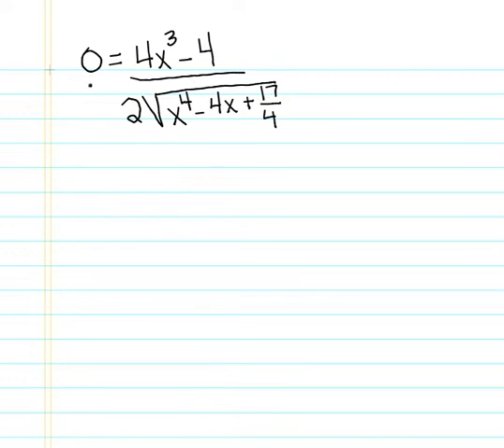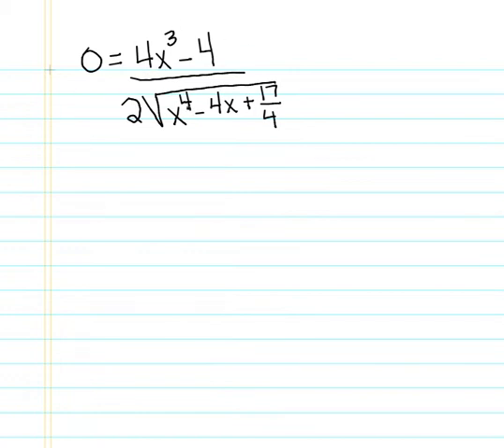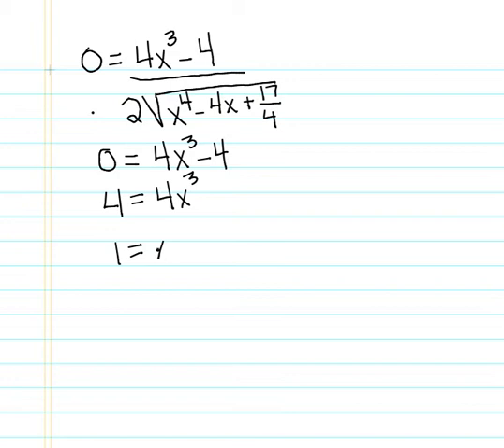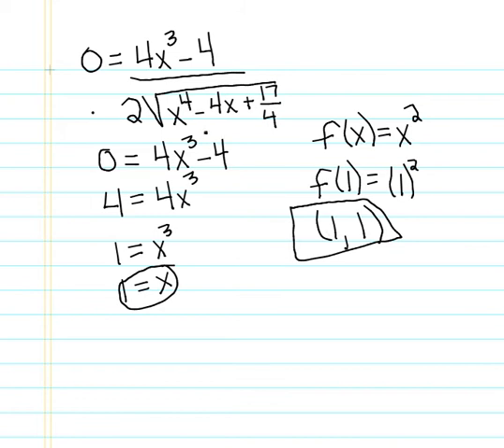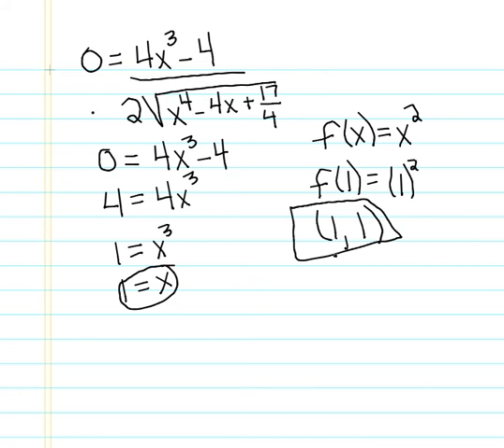Optimization Problem Part 3